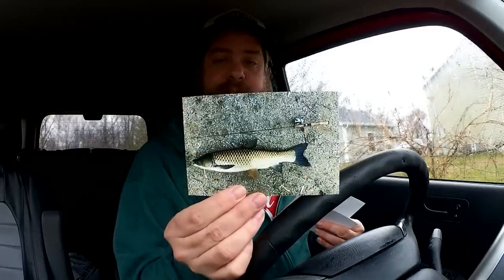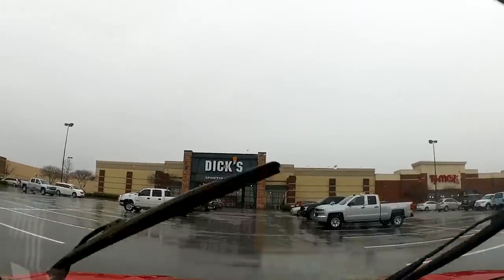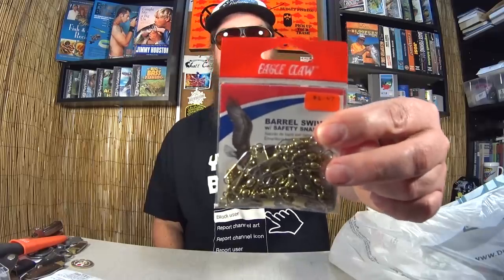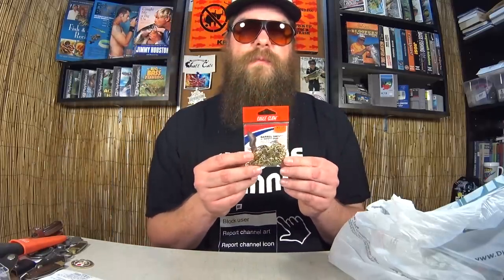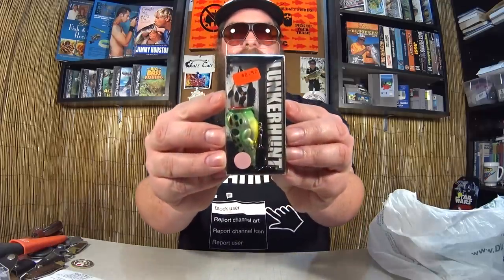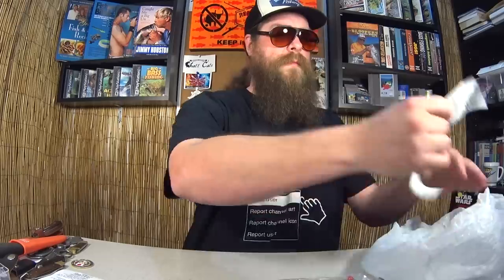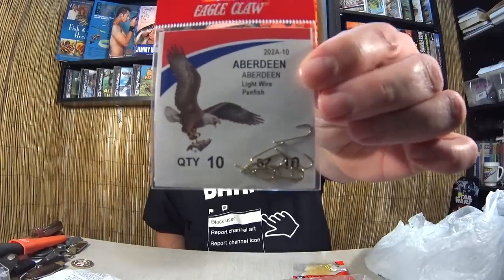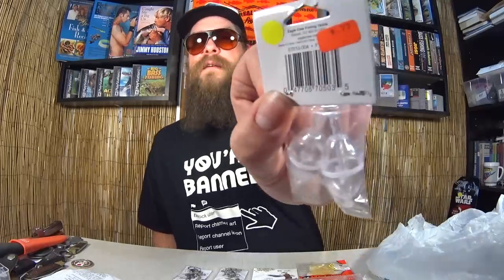Realistic Fishing Lure Shopping - Looking For Cheap Fishing Lures!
I am always looking at fishing lures and when I go shopping, I go for the cheap lures. If you look carefully you can find brands like Lunkerhunt & Savage Gear for cheap. Thanks to a generous subscriber I am able to pick up a bunch of great fishing lures like a topwater walking bait, a popper, and even a realistic duck lure. Along with the fun lures, I also find some good terminal tackle like hooks and swivels. This is fishing lure shopping on a realistic budget, even if the fishing lures are technically free.

Send mail to the show here:
Realistic Fishing

Awesome Patrons: Devin Long - Chaos Paddlers - Steve Dimond - Jason Smith - Joe Pusateri - Scott Hettel - Chue Lee - Scott Kidder - Gabe Erwin - Clinodev -
CastFromTheHip